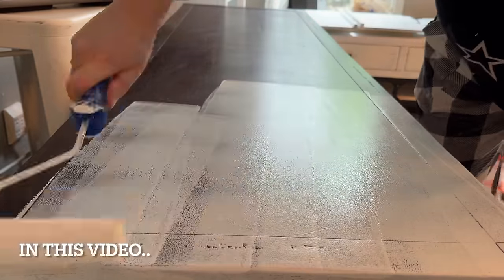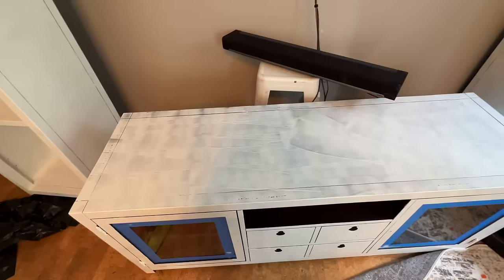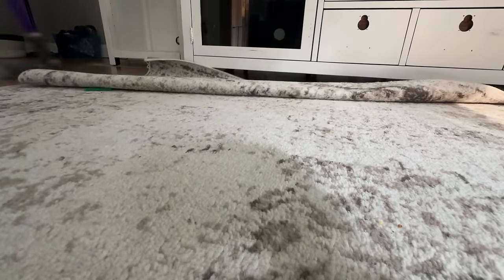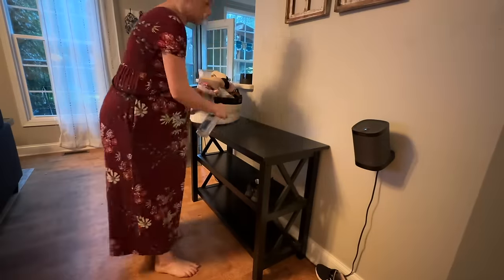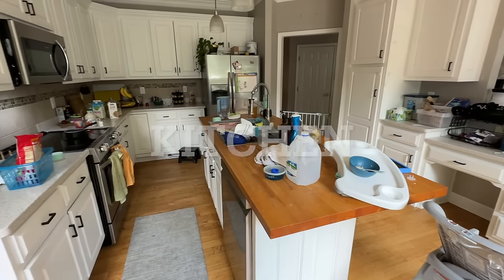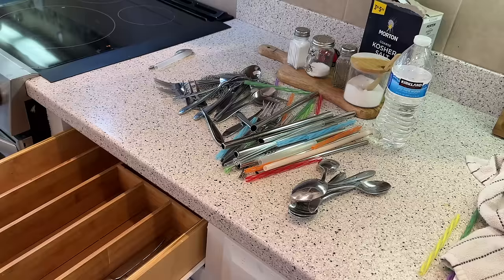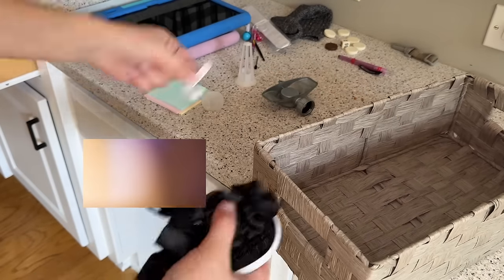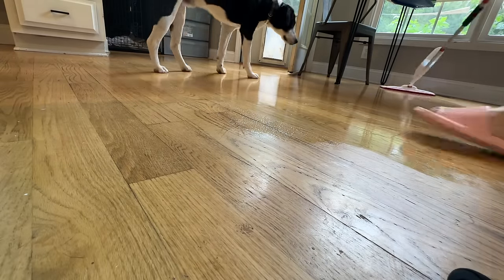CLEANING MESSY HOUSE // cleaning videos / cleaning messy house motivation // furniture makeover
Today I am cleaning my living room, moving and reorganizing some furniture, painting a big TV entertainment center (furniture makeover) , and cleaning my disaster kitchen!!! Plenty of cleaning motivation!
I hope you enjoy this video and if you do, please consider subscribing for more cleaning, organizing, decluttering motivation as well as an occasional DIY project and a room makeover on this channel!

Address for Mailing:
Jenia,
8014 Cumming Hwy, Ste 403-213, Canton, GA 30115

LINKS:

Bissell Upholstery and Carpet Cleaner:

Painting roller:

Dryer Rack:

Spray Floor Mop :

Rug in the Living Room: